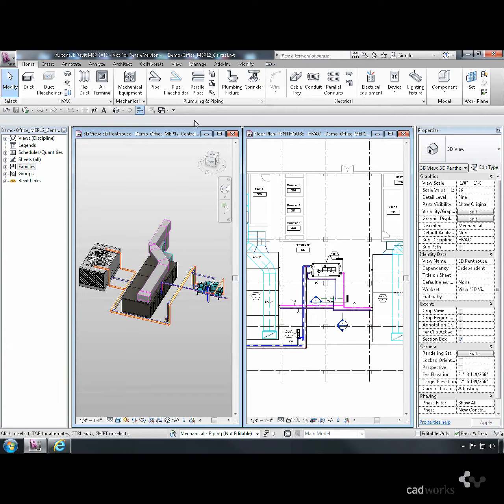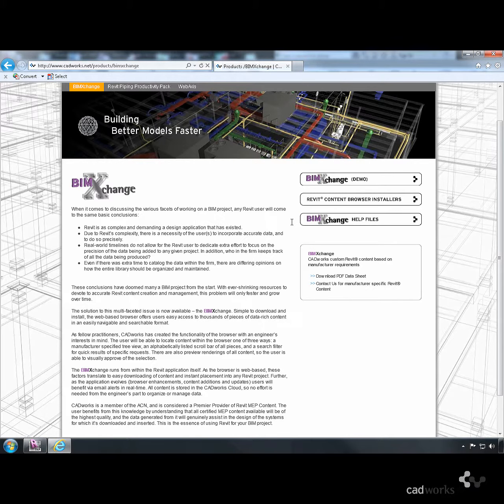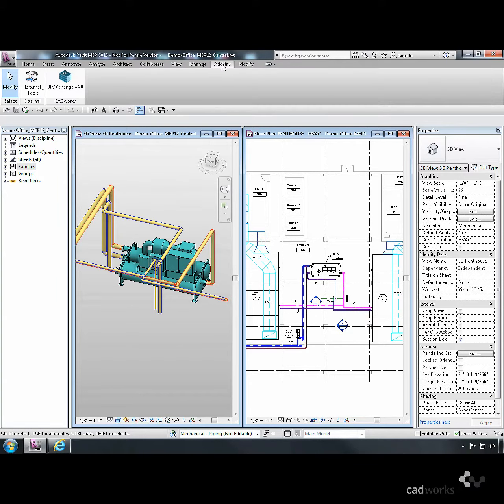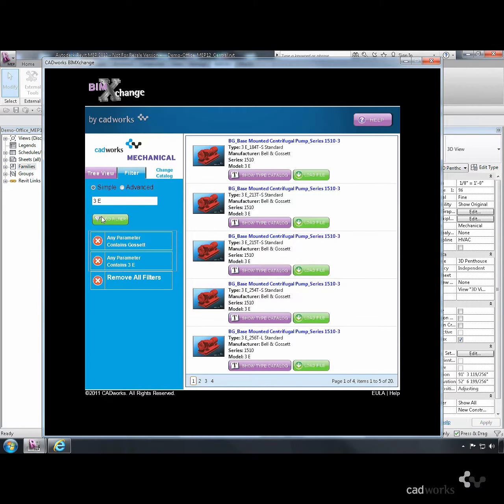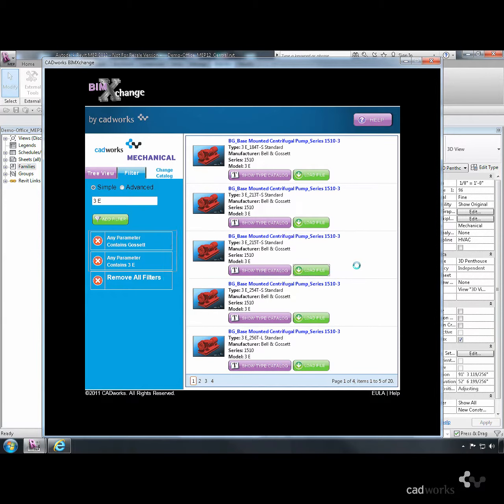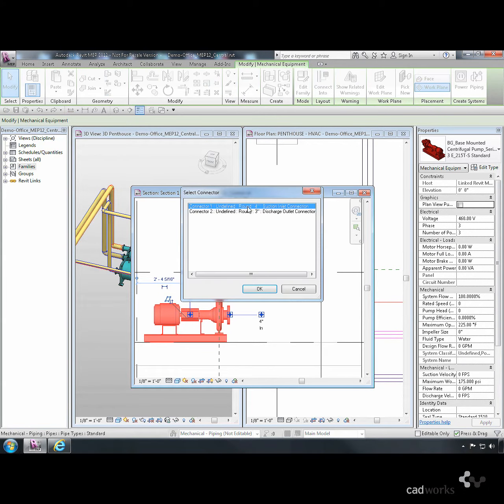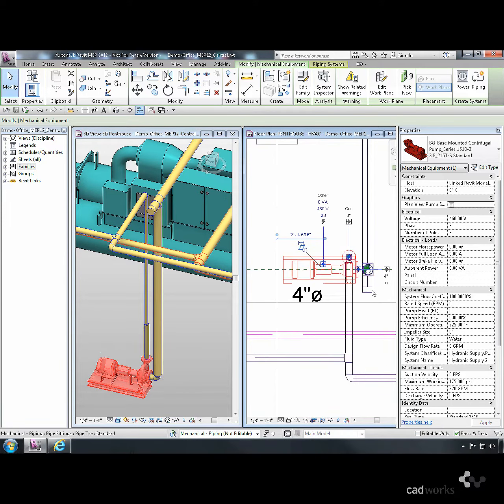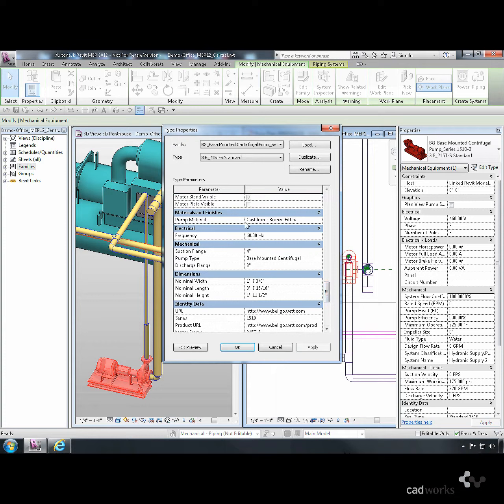CADworks BIMXchange v4 Usage.mov